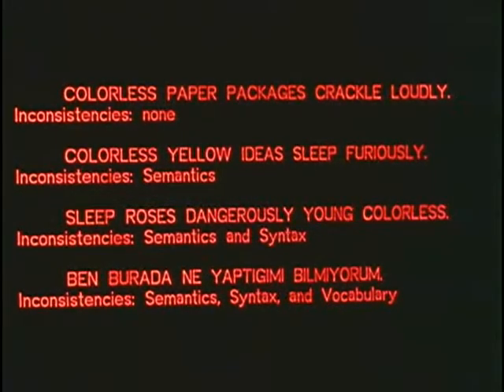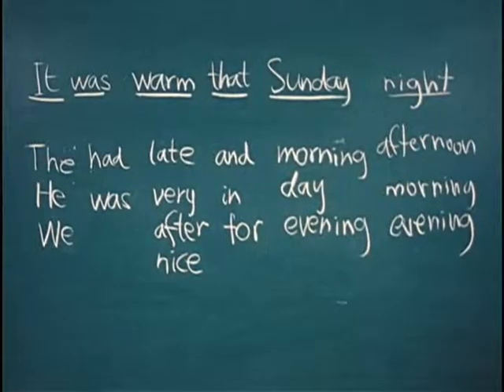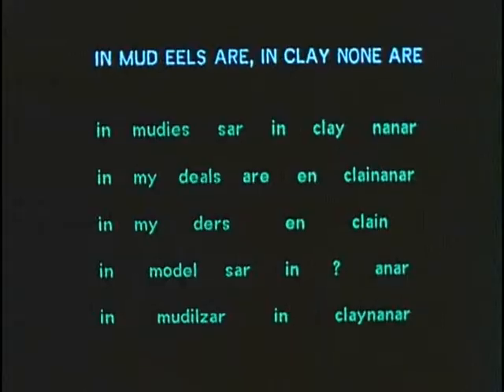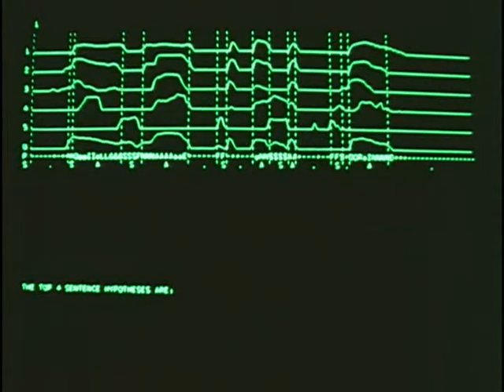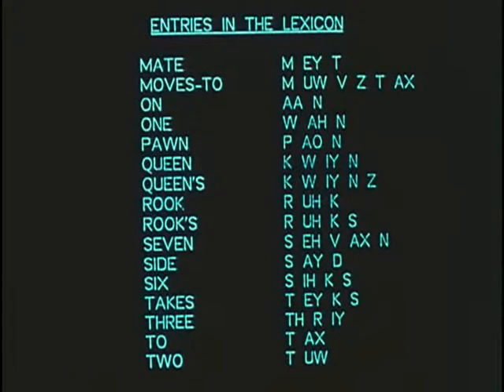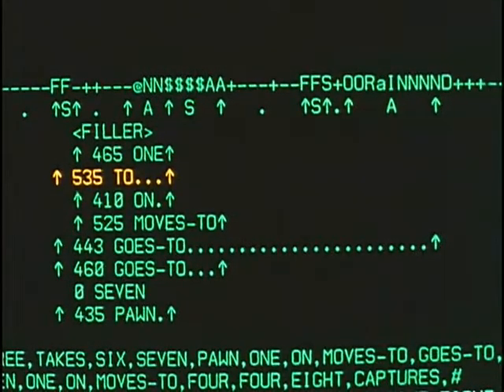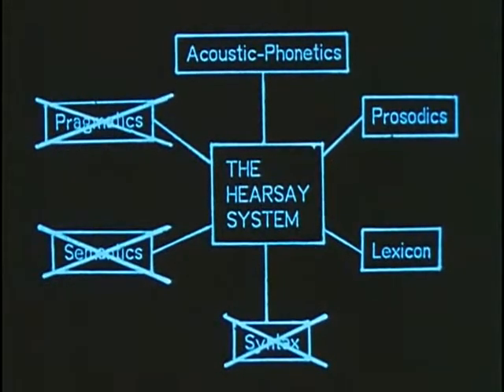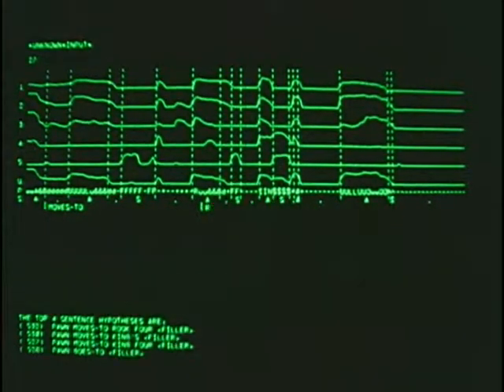Hearsay (Long Version)